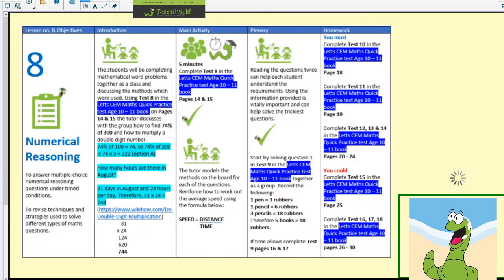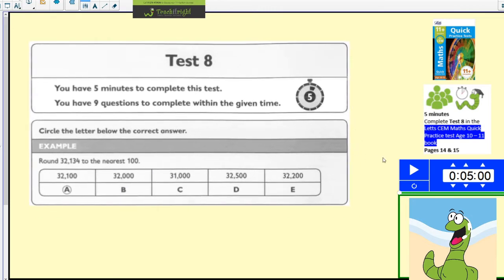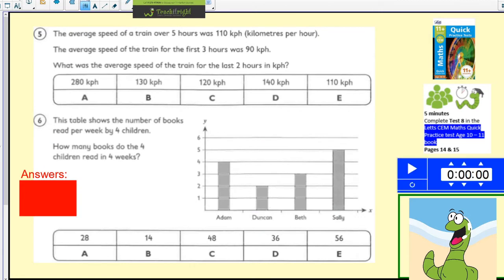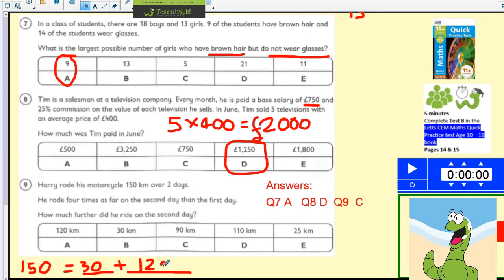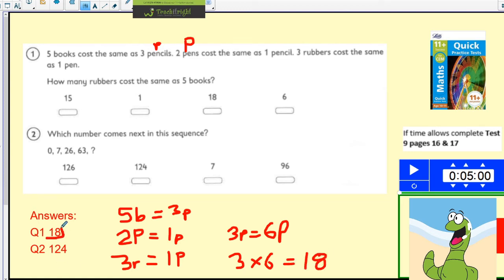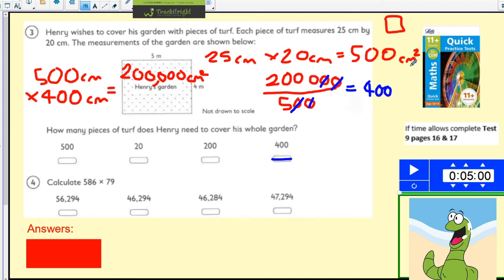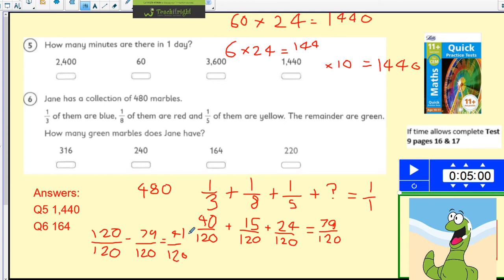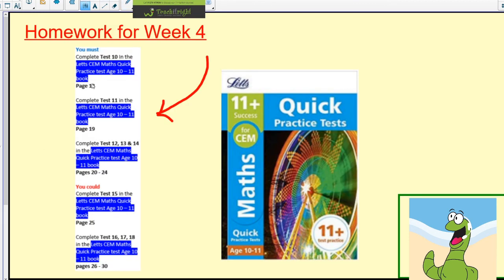CEM Year 5 Block 5 Lesson 8 Maths